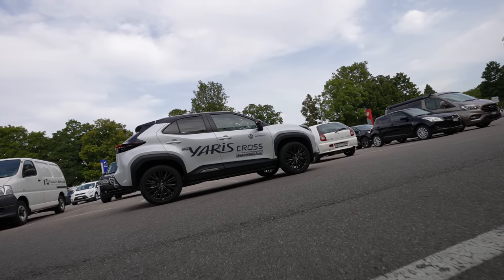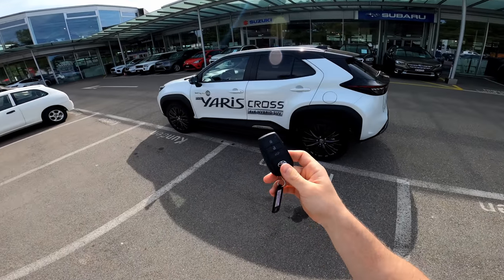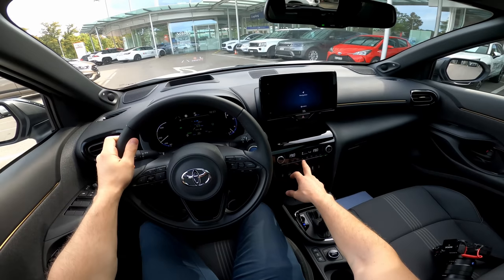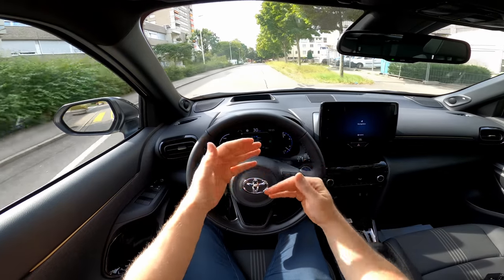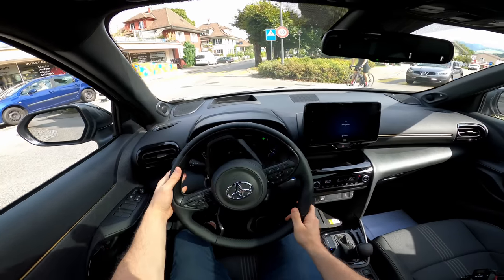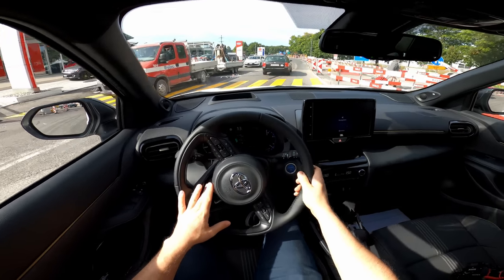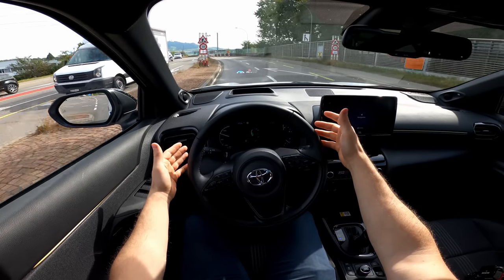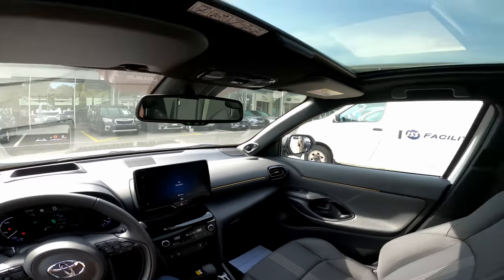New Toyota Yaris Cross 2022 Test Drive POV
Toyota Yaris Cross
Color: Platinum White
Version "Adventure"
Price: 43.700 $
1.5 VVT-iE | 3 Cyl.Inline
AWD
91 HP | 120 NM
Weight: 1435 kg
Top speed : 170 km / h
Acceleration 0-100 km / h : 11.8 sec
Consumption: 5.1 l/100 km
CO2 Emissions: 116 g/km
Fuel Tank Capacity : 36 L
Ground clearance : 17.0 cm
Turning radius : 10.6 m
Length : 4172 mm
Width : 1765 mm
Height: 1595 mm
Wheelbase : 2560 mm
Front track : 1520 mm
Rear track : 1531 mm
Trunk / Boot capacity : 390 L
Front Suspension : Independent McPherson. Coil Springs. Anti-roll bar.
Rear Suspension : Semi-independent. Coil Springs. Anti-roll bar.

The Premiere Edition is the ultimate Adventure grade with exclusive leather seat upholstering and dedicated 18-inch machined alloy wheels. The grade will be equipped with powered back door with kick sensors, head-up display and available in bi-tone colour combinations as standard. The limited series Premiere Edition will be available for the first 12 months of sales and open to pre-launch reservations.

The new model’s essential ruggedness can be seen in the front under-run and a lower bumper protection plate at the rear. The specification also includes a set of silver roof rails as standard and 18-inch alloy wheels with a dark grey finish.

In the cabin the Yaris Cross Adventure’s sense of purpose is expressed in piano black trim details and a black headlining. The supportive leather-like seats are upholstered in an Adventure grade design and there is a deco line across the black, soft-touch instrument panel and inner door mouldings, finished in Yaris Cross’ signature Warm Gold colour. Leather is used for the steering wheel and shift lever gaiter.

The hybrid powertrain is also available on all versions of the Yaris Cross, based on the 116 DIN hp 1.5-litre Atkinson cycle fourth generation system which debuted in the new Yaris hatchback. The system’s exceptional efficiency is expected to deliver CO2 emissions of around 100 g/km in the front-wheel drive Yaris Cross, and less than 110 g/km in the AWD-i models.

Yaris Cross is the only compact hybrid SUV to offer the intelligent all-wheel drive system (AWD-i) which automatically switches from front-wheel-drive to all-wheel-drive depending on road conditions, offering customers an enhanced layer of safety. Furthermore, the intelligent all-wheel-drive system comes standard with a manually-selected mode switch for Trail and Snow modes to enhance vehicle stability in tricky road conditions.

Yaris Cross offers customers seamless wireless mobile device connectivity through Toyota Smart Connect, featuring industry-standard cross-device support for the first time on a core Toyota model. Centred on the large 9-inch high-definition multimedia display, navigation is a breeze with cloud-based live map updates, real-time traffic information and road events, and points of interest searches online.

Toyota Teammate Advanced Park provides an additional level of safety and convenience in busy urban environments to guide drivers into parking spots with the intuitive controls found on the high-definition multimedia display. The advanced semi-automated parking feature ensures smooth parking and fewer manoeuvres using the onboard 360° panoramic camera to guide the car safely into place without additional steering, accelerator and brake inputs from the driver. In addition to the 360° Panoramic Camera, the advanced semi-automated parking system comes standard with the combination of Blind Spot Monitor, Rear Cross Traffic Alert with Automatic Braking and Intelligent Clearance Sonars with Automatic Braking which further enhance the safety and convenience for drivers in busy urban roads.

The capacious load compartment can be extended with the 40:20:40 split folding rear seat system, allowing each rear seat to be individually folded, to accommodate skis, mountain bikes or a week’s holiday luggage with the ability to secure the cargo with fixation rings.